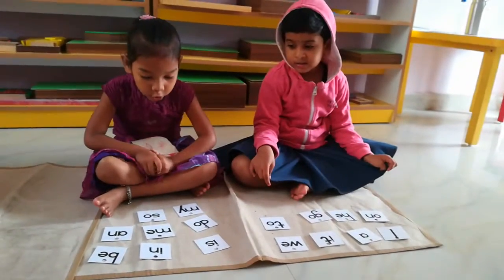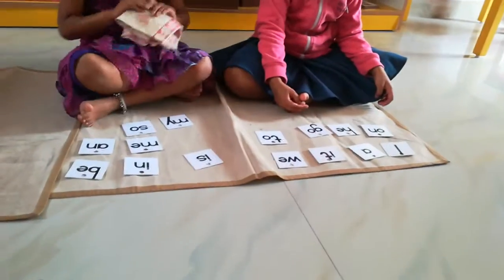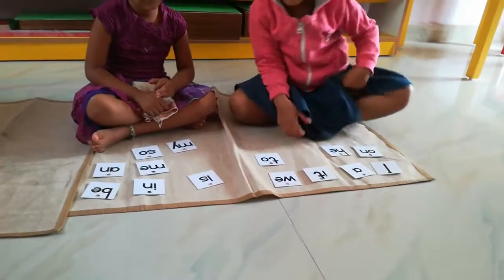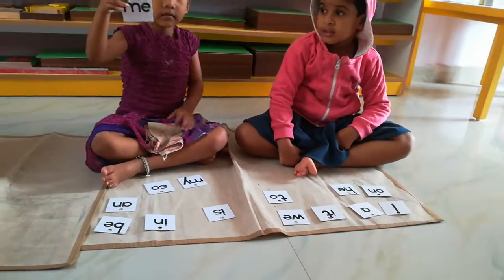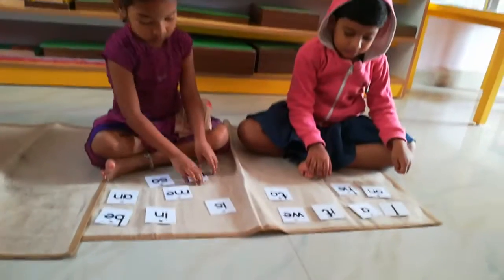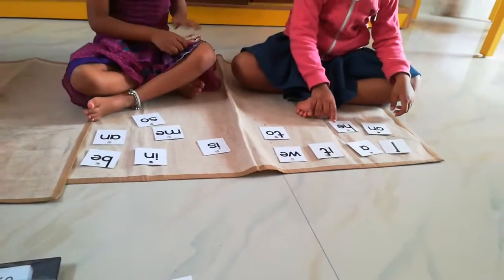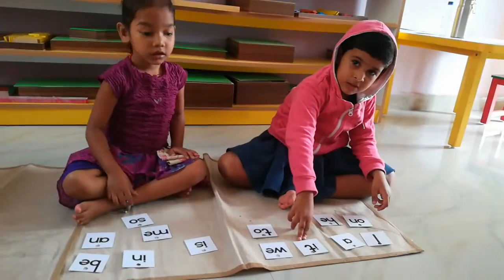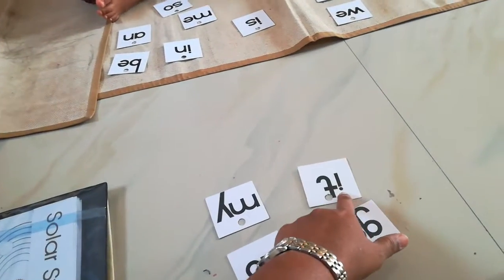Earlywings preschool LKG students learning sight words.